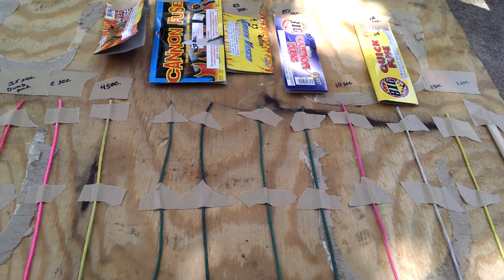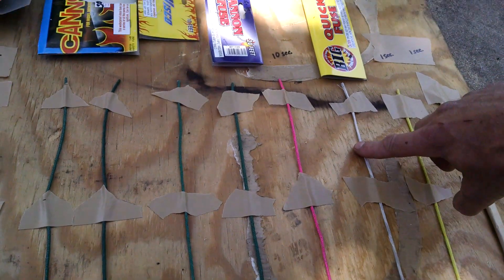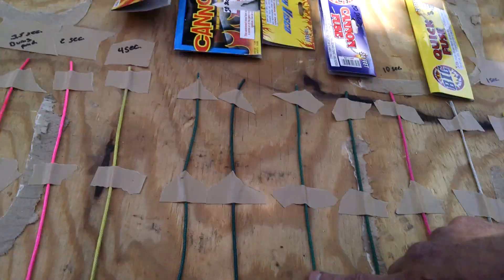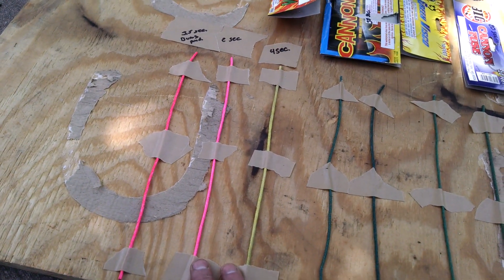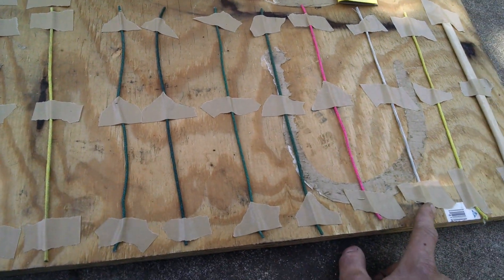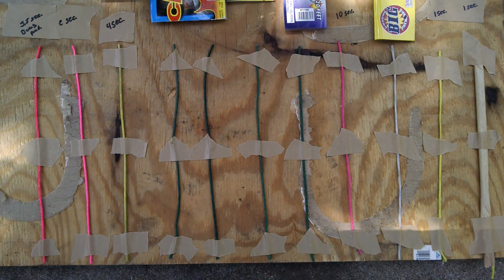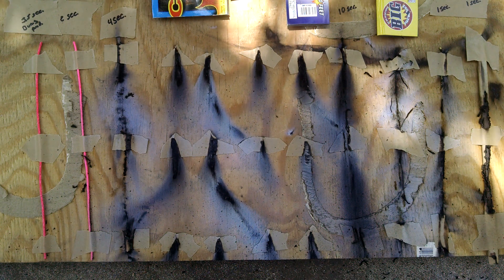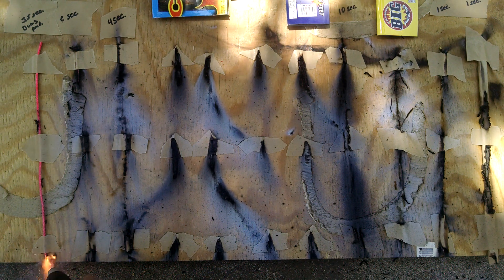Fuse testing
I think all the fuse burned as stated except the yellow fuse from pyro creations the 1 sec. Per foot fuse is more like 2.5 sec. And it seemed the leader pipe slowed it down. Also the 4 sec. fuse burned faster more like the yellow 2sec. fuse